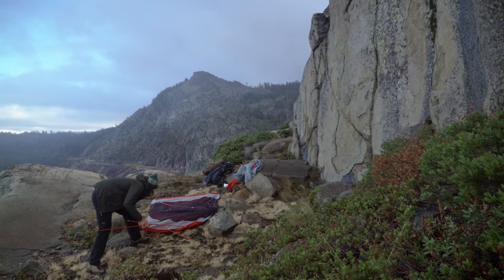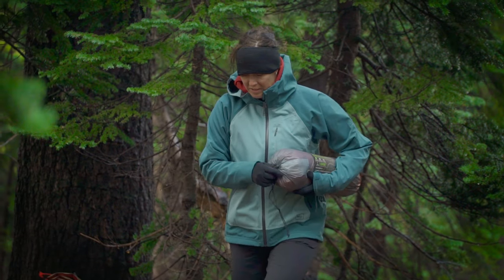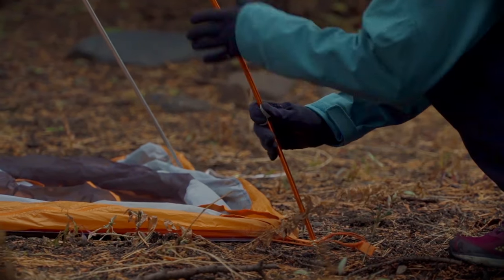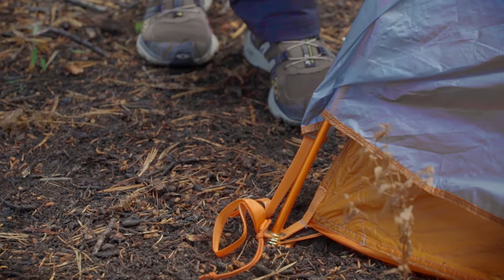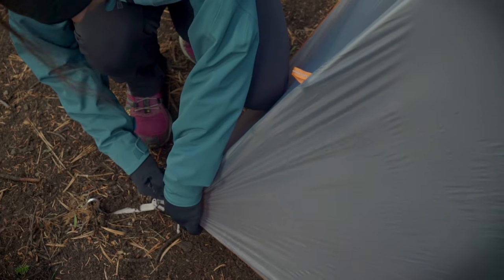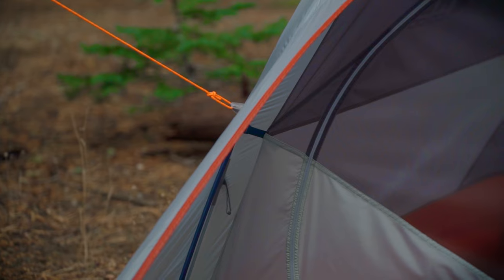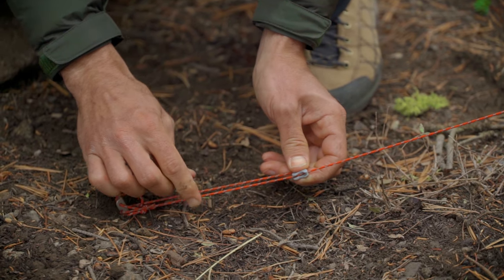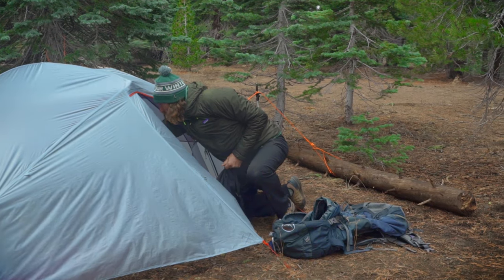How to Set Up a Tent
Every backpacker should know how to set up a tent quickly and keep it secure, should the weather turn overnight. Learn how to set up your tent efficiently, how to stake it out for stability and the best way to set up your guy lines. Watch this REI Expert Advice Video before your next camping trip for maximum comfort overnight. And don’t forget to practice!

To get the right tent for you, to ask more questions or to rent before you buy, check in with the experts at your local REI.